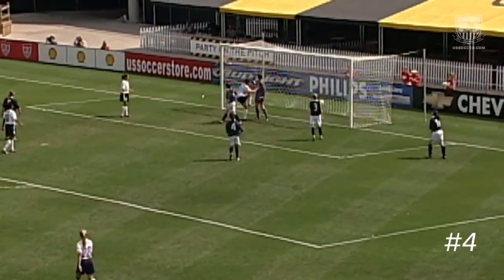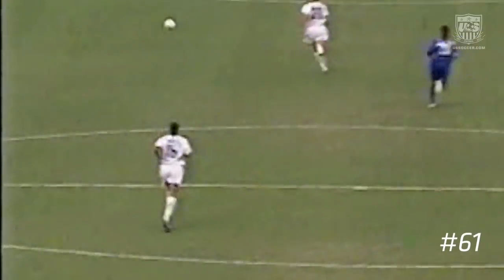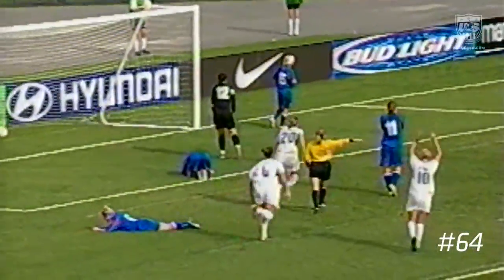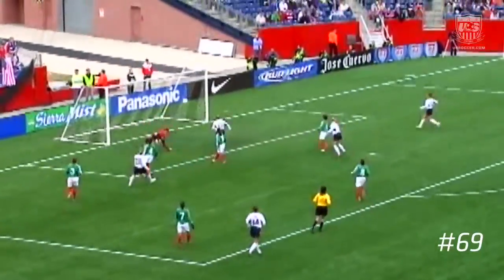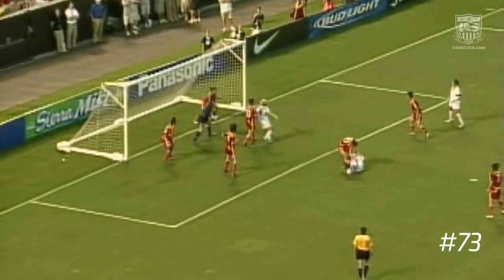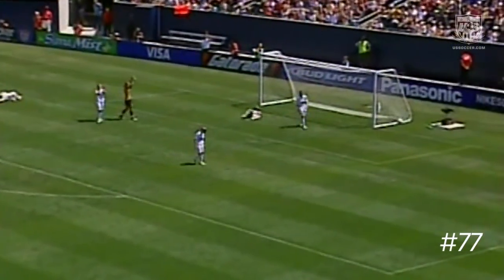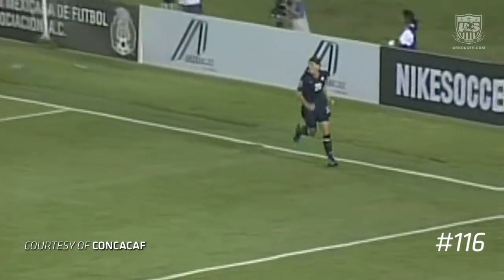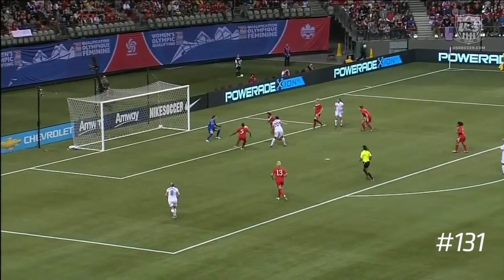100 Abby Goals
To help celebrate 100 years of U.S. Soccer and Abby Wambach breaking the all-time international goal scoring record, ussoccer.com has compiled 100 of Abby Wambach's goals for the U.S. WNT. Due to rights issues, we could not include her goals from World Cups (13) or the Olympic Games (9).

U.S. Soccer